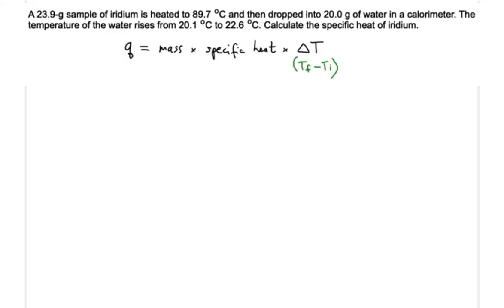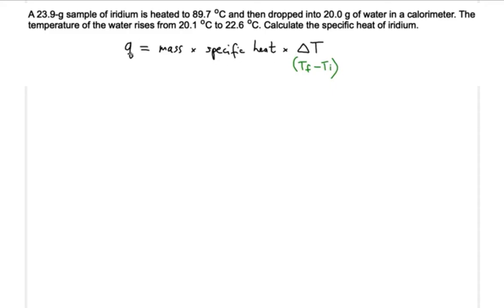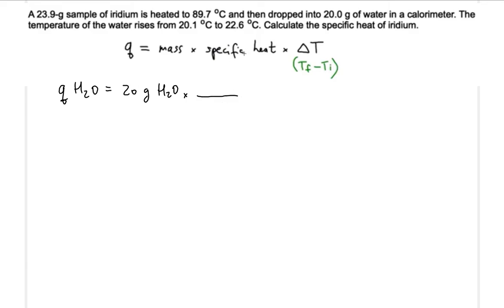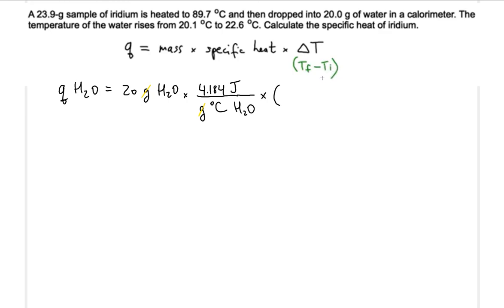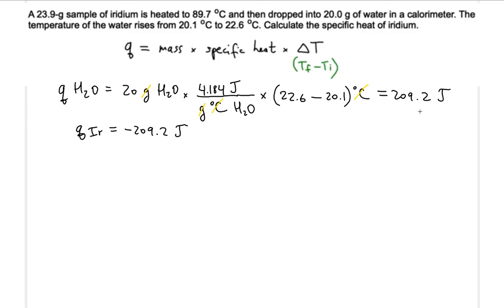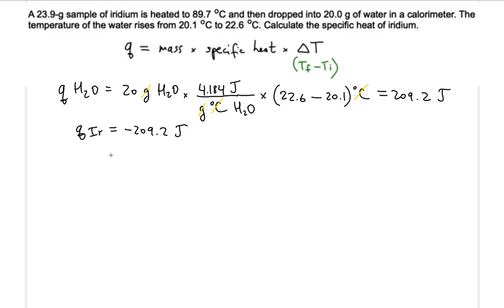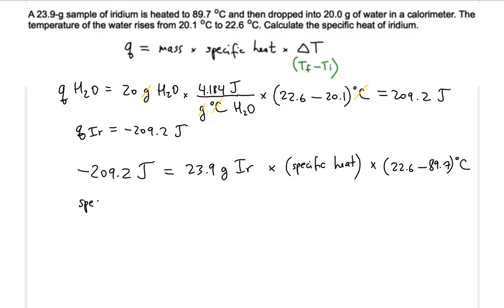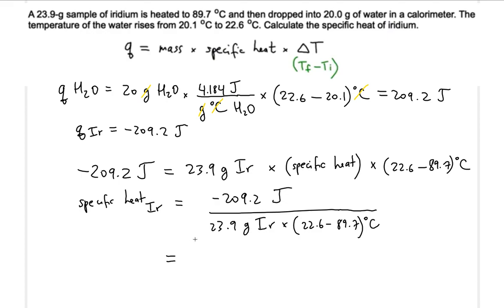📛 Measuring Specific Heat of Iridium Chemistry problem ! ! ! ! !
In this video you will learn how to use the Specific Heat Equation to find the Specific Heat of Iridium Chemical element.

A 23.9-gram sample of iridium is heated to 89.7 ºC and then dropped into 20.0 grams of water in a calorimeter. The temperature of the water rises from 20.1 ºC to 22.6 ºC. Calculate the specific heat of iridium.